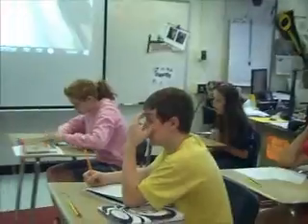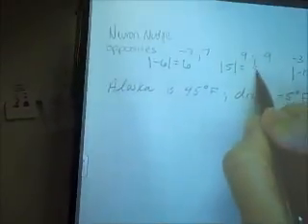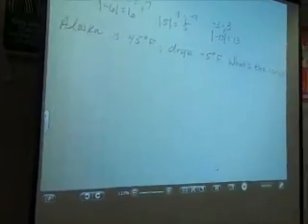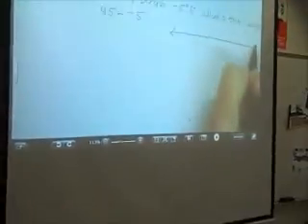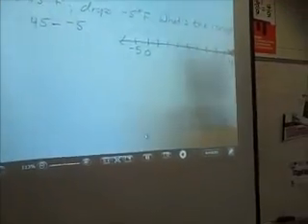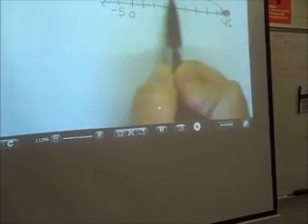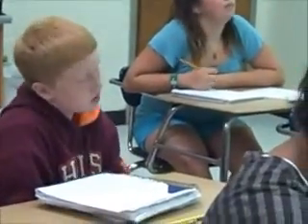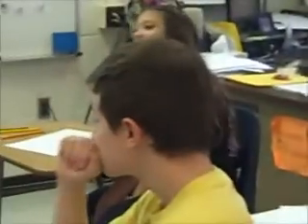O'Connell movie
Intro to integers (6th grade)